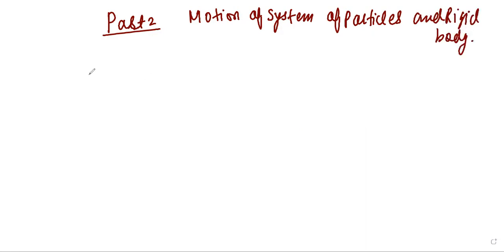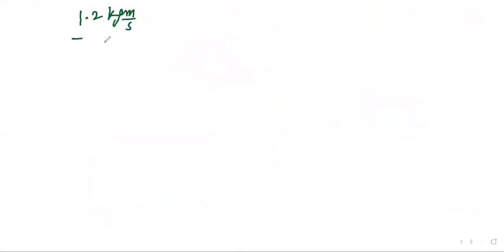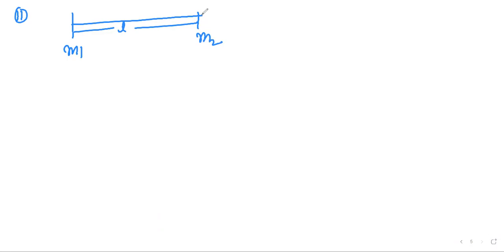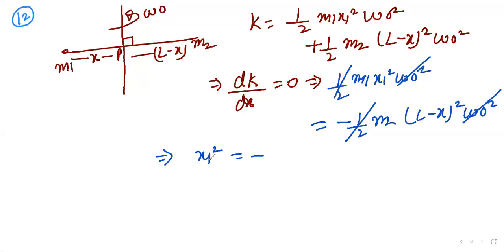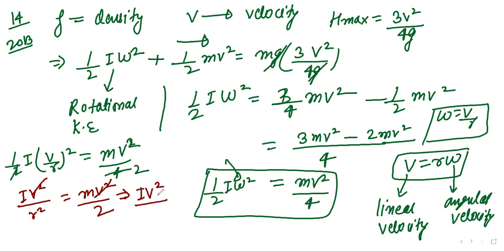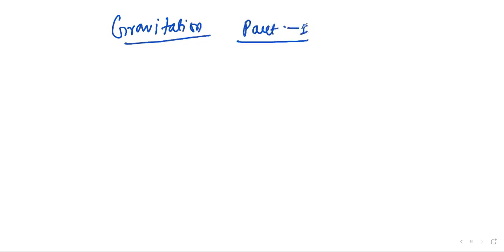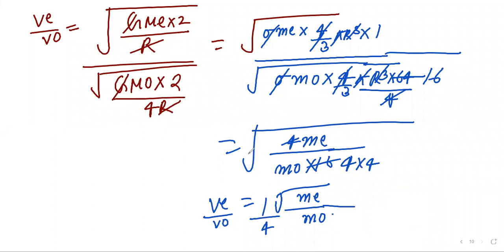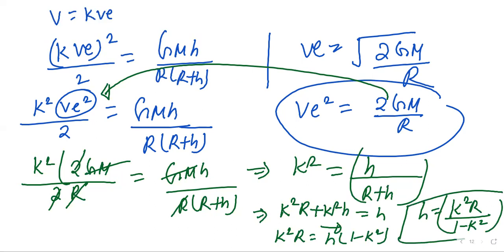MOTION OF RIGID BODY AND GRAVITATION NEET PREVIOUS YEAR NUMERICALPART2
Prepare for your Class 11 NEET examinations with a concise yet comprehensive 41-minute revision session on "ROTATIONAL MOTION." In this focused review, we'll cover all the crucial concepts you need to excel in this essential topic.

Rotational Motion is a fundamental chapter in the NEET syllabus, and this video is designed to provide you with a clear understanding of the subject. We'll explore rotational kinematics, angular momentum, moment of inertia, and much more, ensuring you're well-prepared for any questions that may appear in your NEET exams.

🔗 Complete Class 11 + NEET PHYSICS - NEET Mind Map:    • Complete NEET PHYSICS - NEET Mind Map
We will cover the Chapter-Wise Mind Map of NEET
Subject Covered Class 11th and 12th 𝐏𝐡𝐲𝐬𝐢𝐜𝐬, 𝐂𝐡𝐞𝐦𝐢𝐬𝐭𝐫𝐲, Botany, and Zoology
Students can revise their chapters through this series
30-minute lectures will be provided in the Recorded Form on Competition Wallah YT Channel
𝟔 𝐃𝐚𝐲𝐬 scheduled classes with one lecture per day
The weekly schedule will be provided in the community posts of the YT channel and announcement section of the PW App
PDF Notes of each Class will be uploaded on PW App

Here, we will cover the complete NCERT syllabus for science with engaging sessions designed just for you. Don’t miss out on premiere classes, exam analysis, exam guidance, important topics, latest updates, paper patterns, and expert tips to ace your board exams. Whether it’s quick revision, marathon sessions, or detailed concept explanations – we have got it all covered!